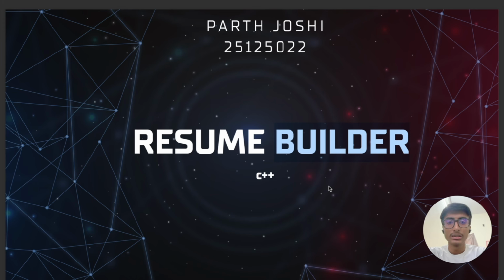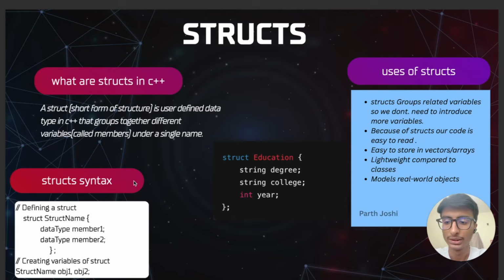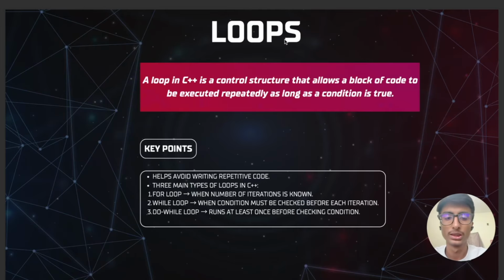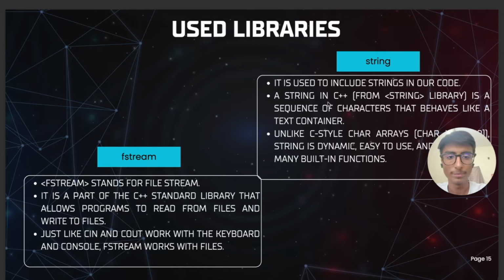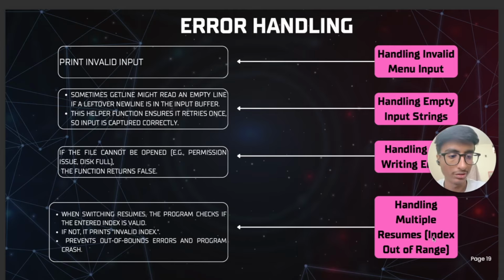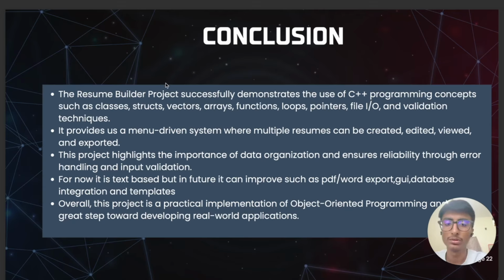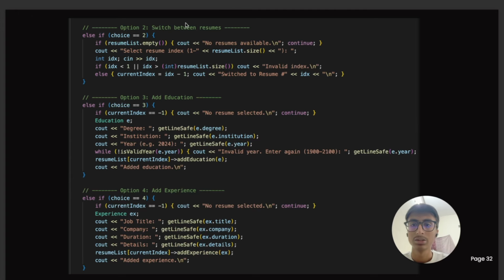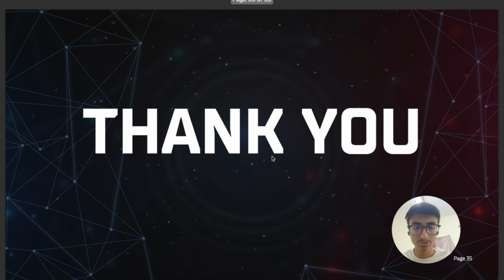Resume Builder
Parth Joshi